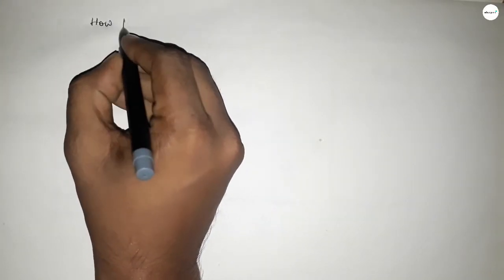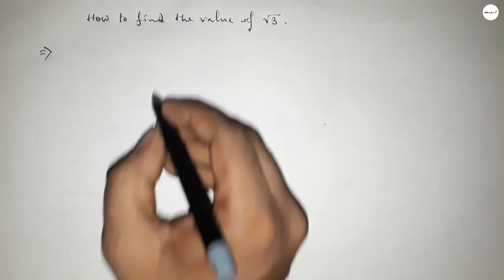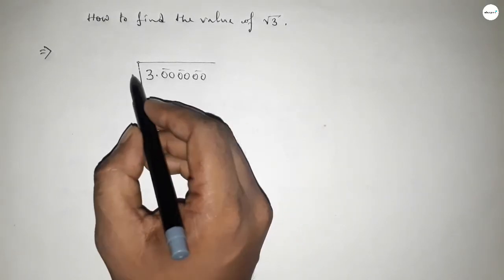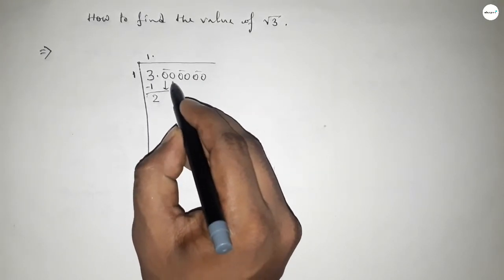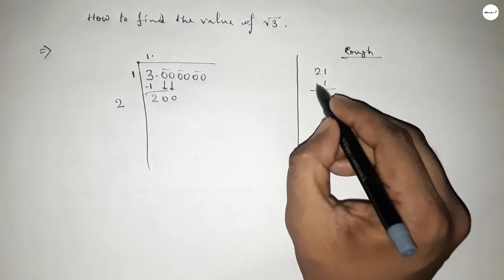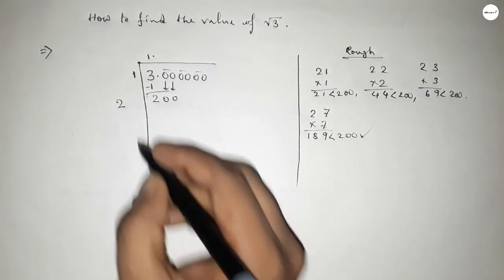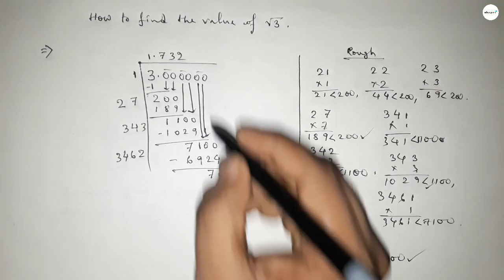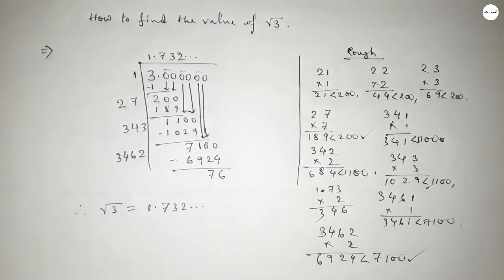How to find the value of root 3. find the value of square root 3.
In Easy Way how to find the value of root 3. find the value of square root 3. Number System. @SHSIRCLASSES.